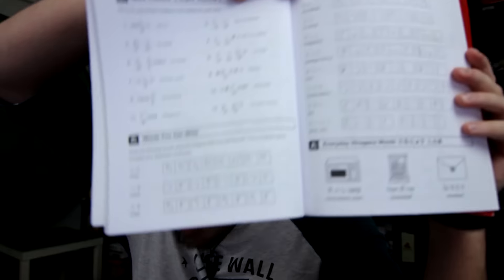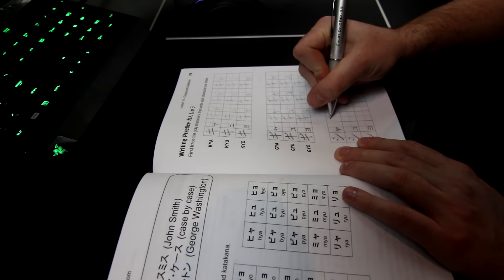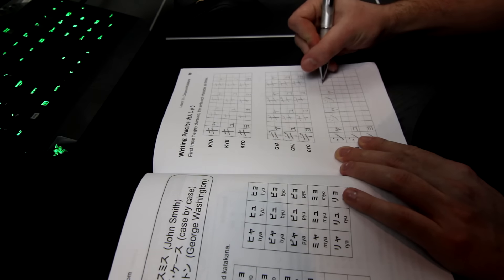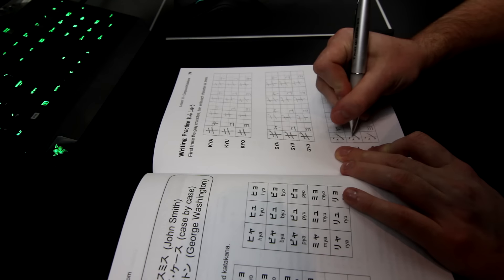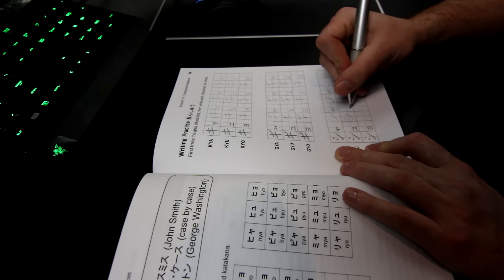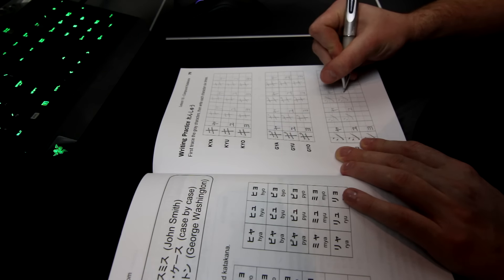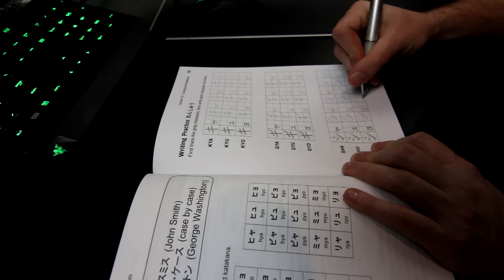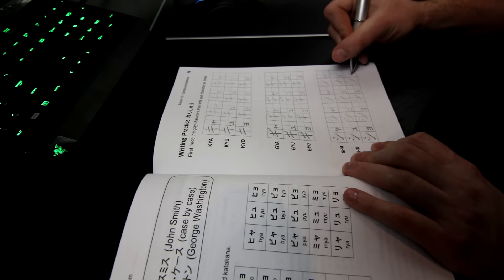Ritz Learns Japanese - Week 1+2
Want to learn a language?

Text Books-
Genki 1
Genki Workbook
Hiragana From Zero
Katakana From Zero